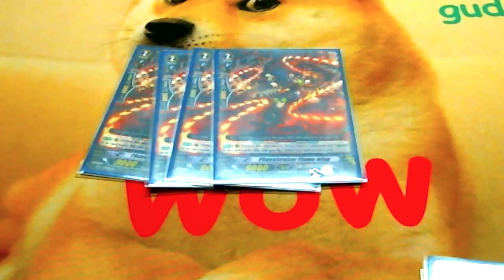Deck Profile Cat Raizers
Starter: Transmigrating Evolution, Miraioh

Triggers:
12 crit
4 heal
4 cat butler

G1:
3 energy charger
2 carvingraizer
4 screamn' and dancn' announcer shout
4 shieldraizer

G2:
2 street bouncer
1 wingraizer
4 dual flare
4 phoeinexraizer

G3:
4 ultimate raizer mega flare